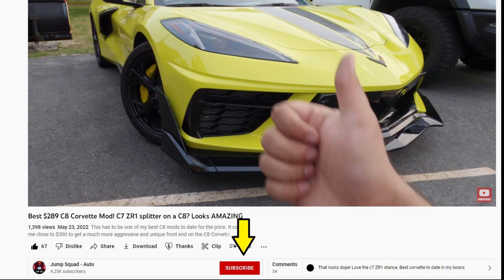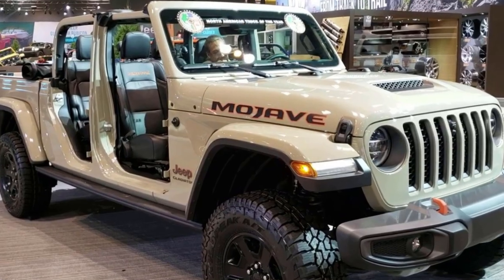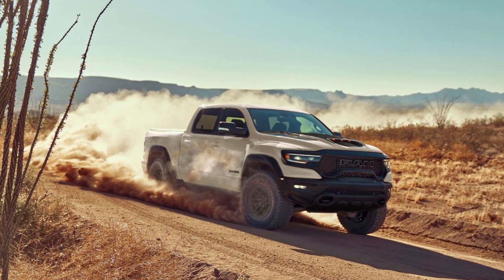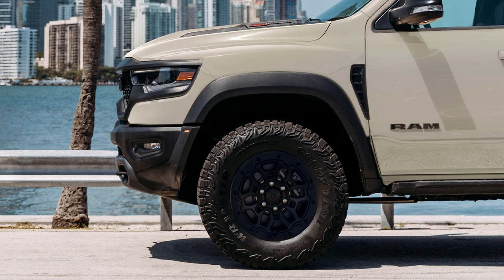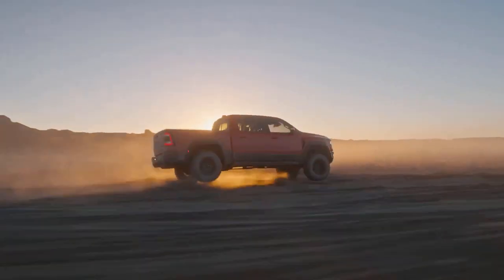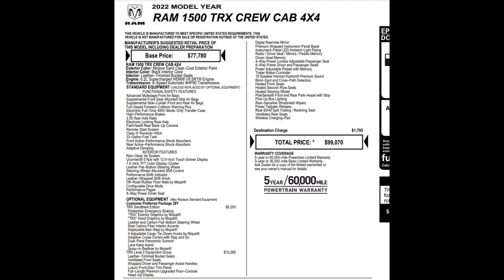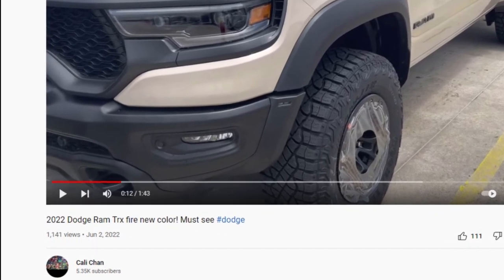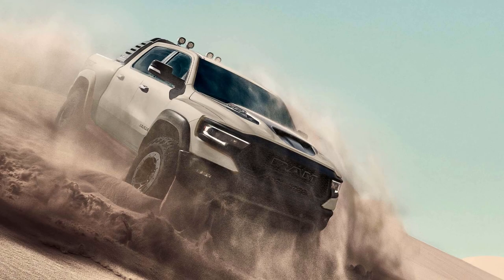*LEAKED* Ram TRX Sandblast Edition! Window Sticker | Price | All The Details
Looks like we now know what the next Special Edition TRX will be. Even though the leak says 2022, it is safe to expect this as a 2023 Special Edition TRX like the 2021 Launch Edition TRX in Anvil Gray and the 2022 Ignition Edition in Ignition Orange. This is the 2023 Ram TRX Sandblast Edition.

We will cover the features and options of this edition, go over all the details and pictures, review the price and talk timing and availability.

I can see this being a future giveaway for Hurricane's Heroes on @StreetSpeed717's channel.